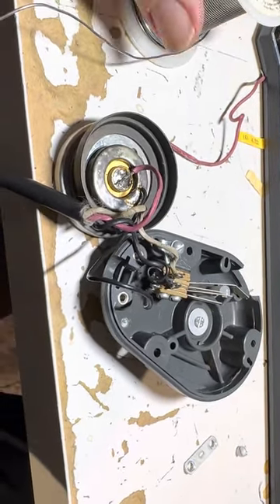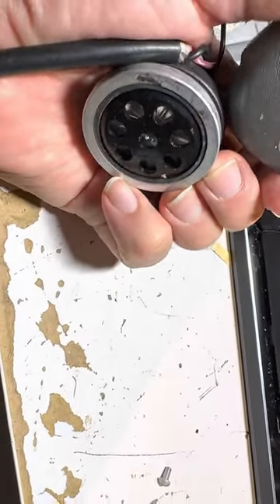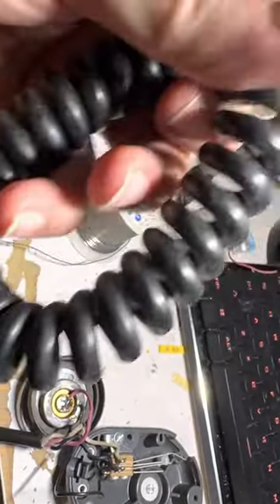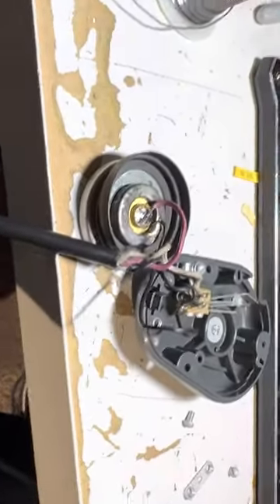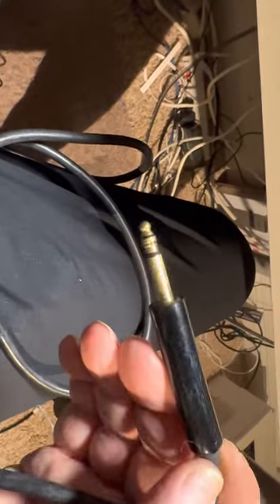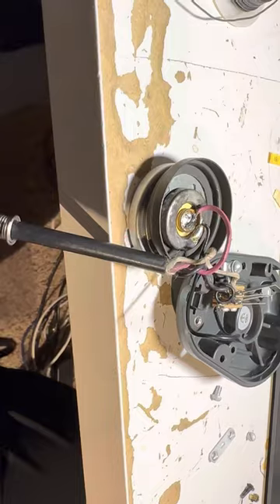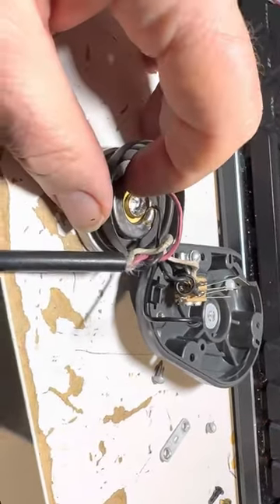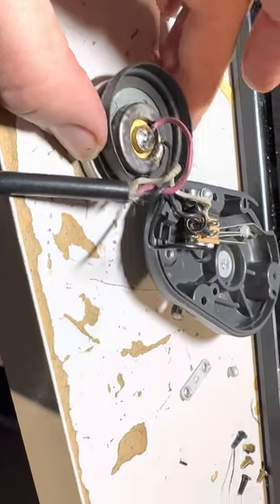Shure 104C carbon mic adding a new cord and will use for BC-654a military radio.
This mic has twice the audio output of the T17 mic from 1944.
Well the carbon cartridge has a date on 1978 on it?
This would have been the apex of the Carbon Mics in the Bell System telephones.

Addendum: The retaining ring above the carbon element got flipped over somehow and that is a bad orientation.

So the retaining ring needs flipped around from what is shown in this vidwo.